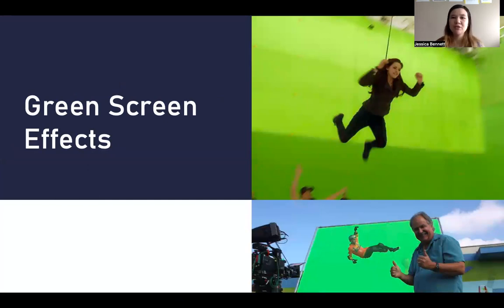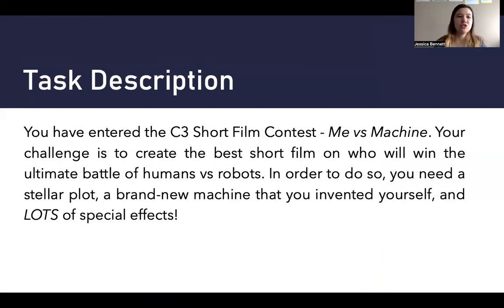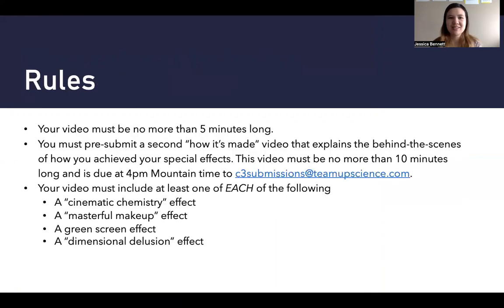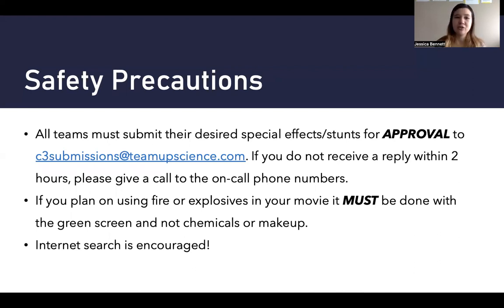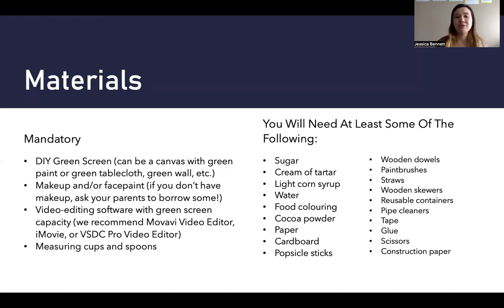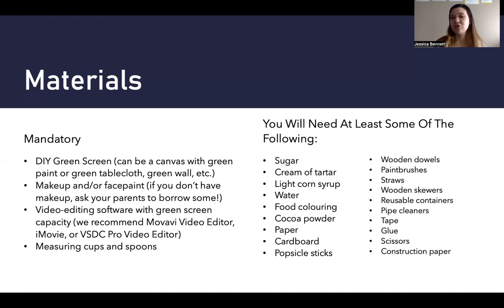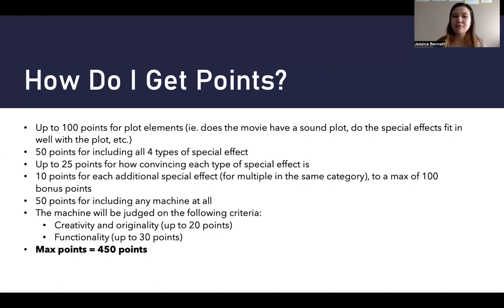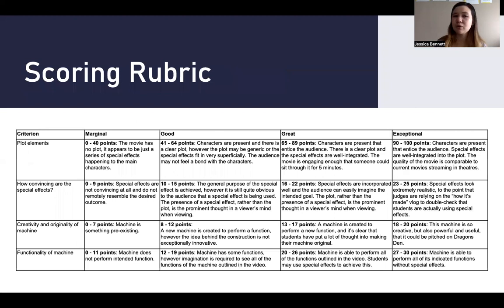Cinema - HS Marathon